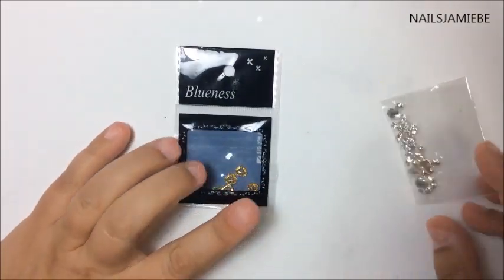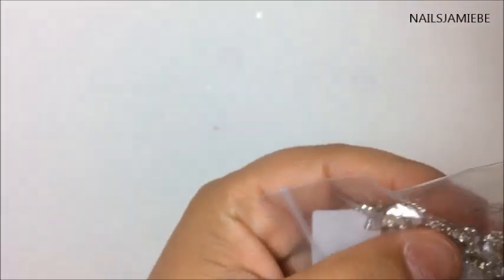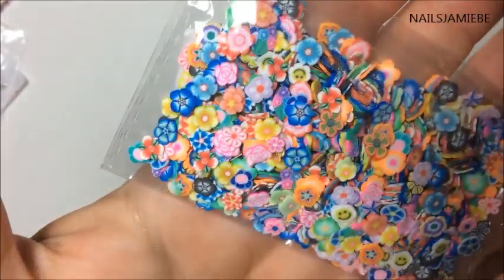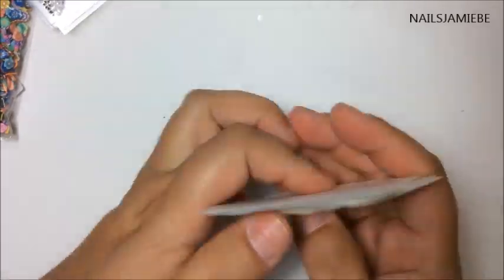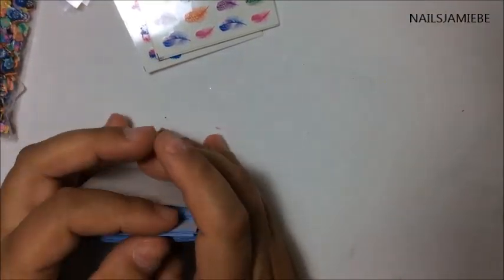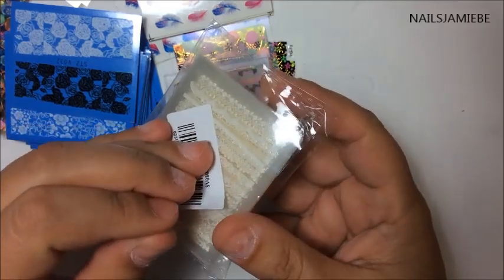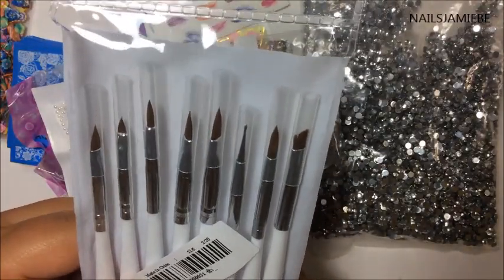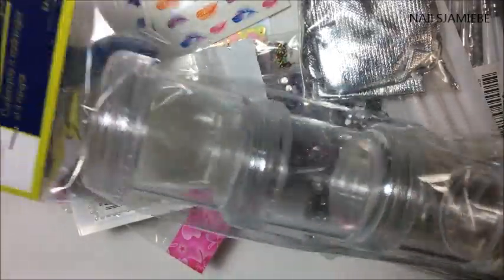HAUL | JULY 2016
HI FRIENDS TODAY'S VIDEO IS ABOUT MY LATEST HAUL PURCHASE I MADE FROM DIFFERENT PLACES.

TAKE CARE :)